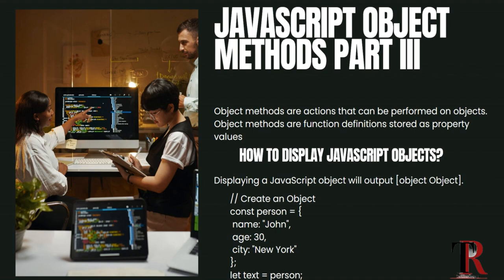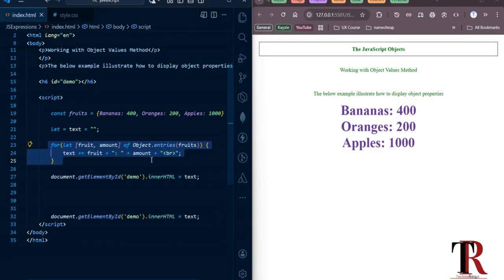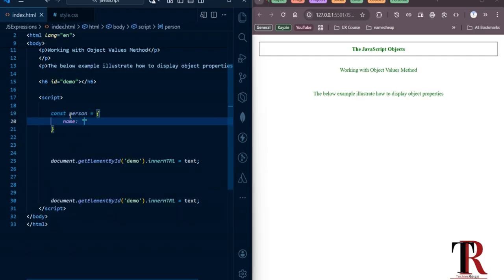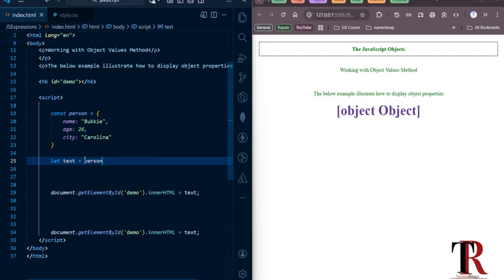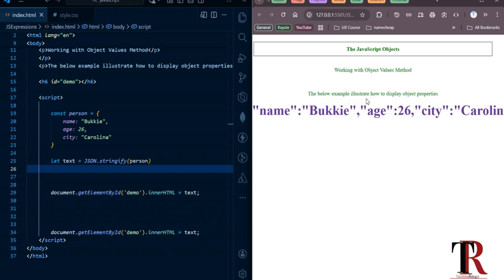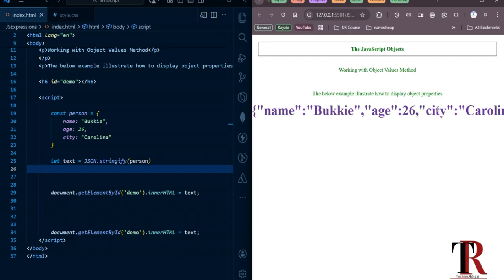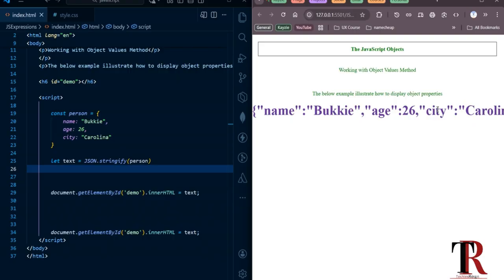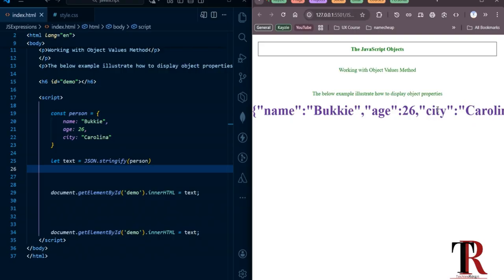How to convert objects values to string using JSON.stringify() method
Learn how to parse object values using the JSON.stringify() method.

Follow @techiesreign on all platforms to gain access! hashtag#learntech hashtag#TechiesReign hashtag#WebDevelopment hashtag#DataAnalysis hashtag#ProjectManagement hashtag#TechSkills hashtag#OnlineLearning hashtag#TechTraining hashtag#CareerGrowth hashtag#DigitalSkills